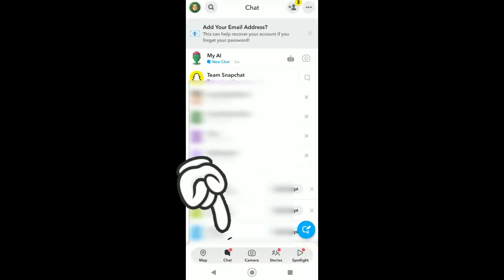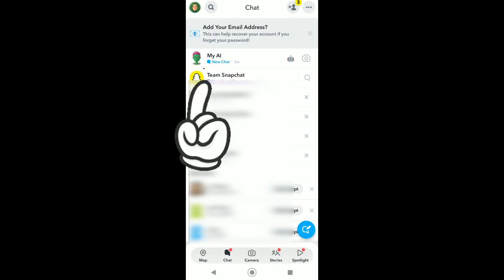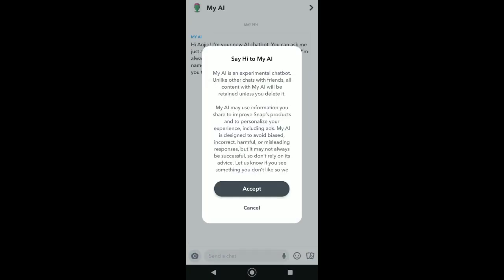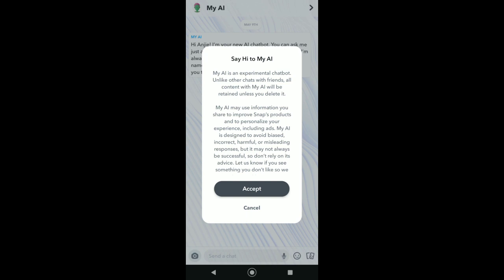How To Use Snapchat AI On Android